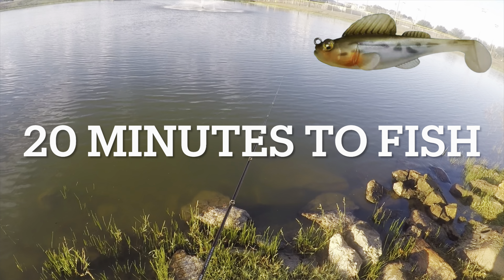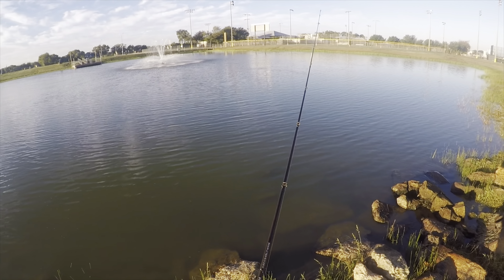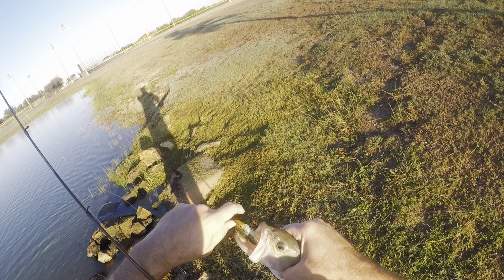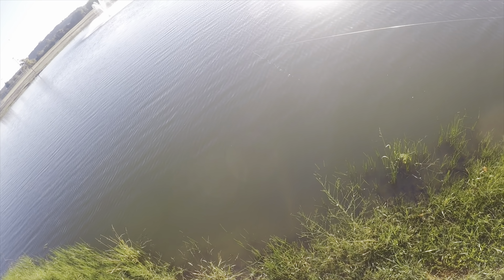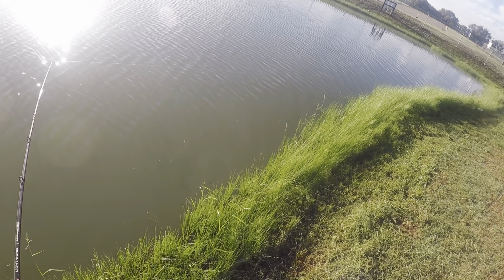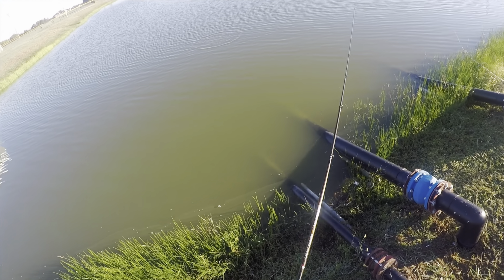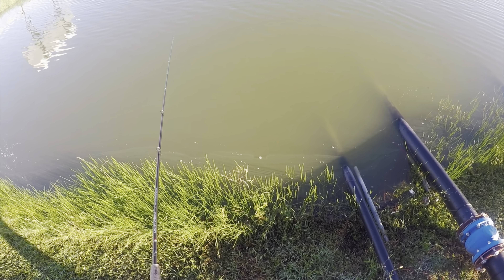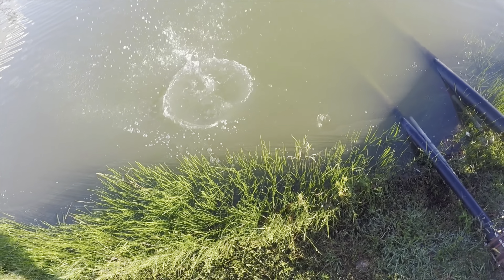🎣🎥The Megabass Dark Sleeper PreWork Fishing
The MegaBass Dark Sleeper is the go to this morning for a quick 20 minute trip. It’s versatility and effectiveness are on full display as it fires up the bass! 😡🔥

MegaBass Dark Sleeper in haze
Abu Garcia Pro Max
Berkley Trilene 14 pound Mono
GoPro Hero 7 Silver

This video is about: bass fishing, megabass swimbaits, the dark sleeper, pond bass fishing, Fishing, Largemouth bass, MegaBass dark sleeper, Swimbait fishing, Fishing swimbaits, Best baits for fall, Fall bass fishing, Largemouth bass fishing.